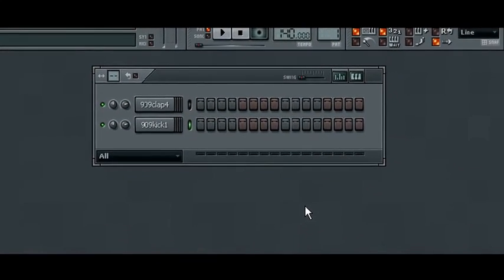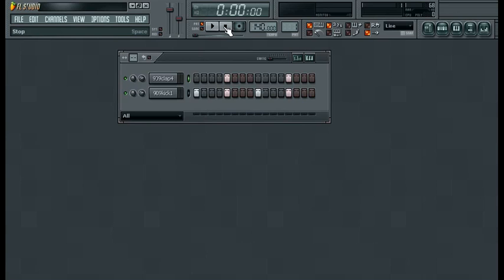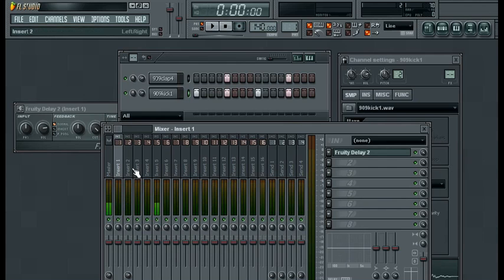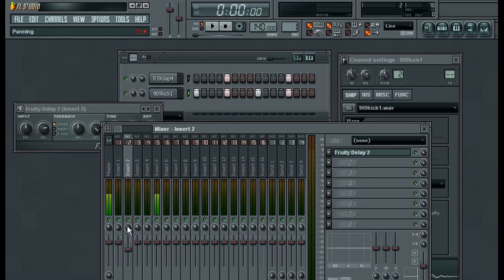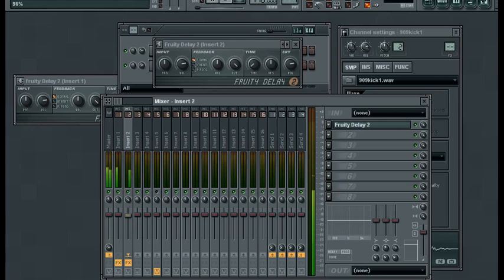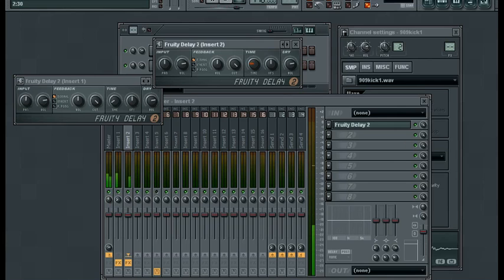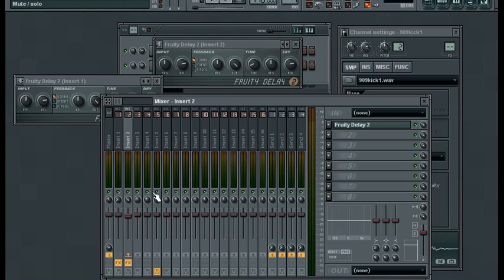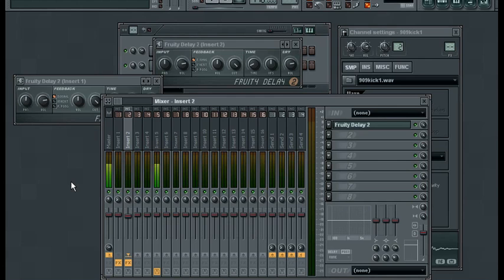01 Alternating Delay FX